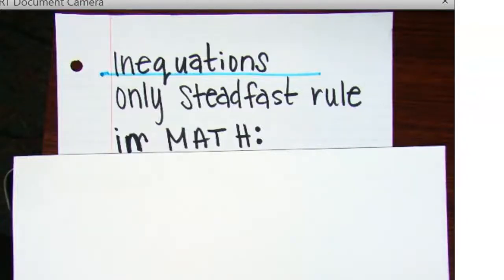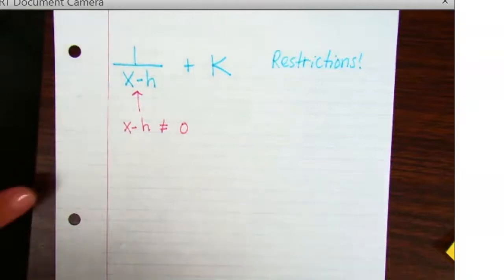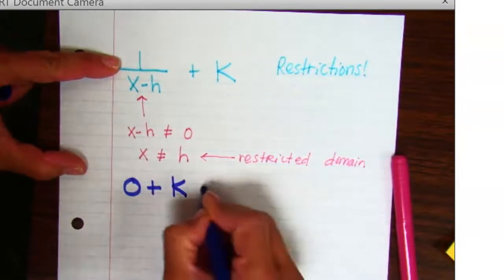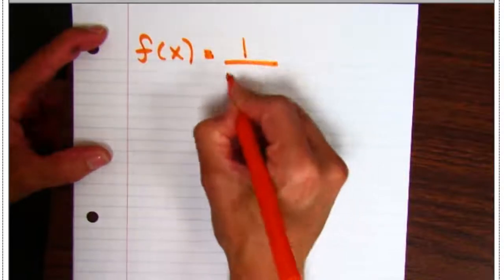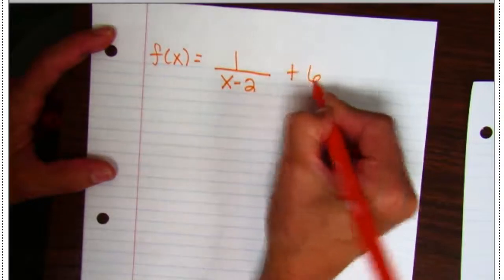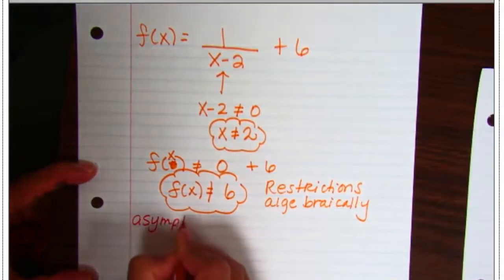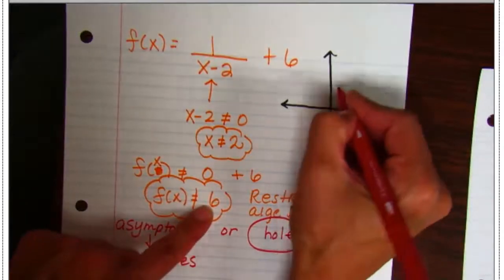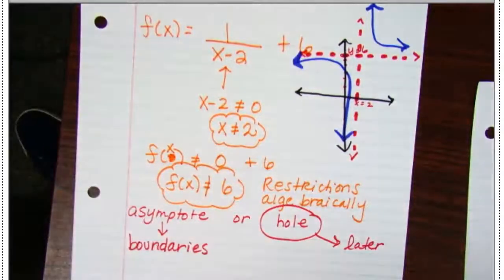Restricing domain and range